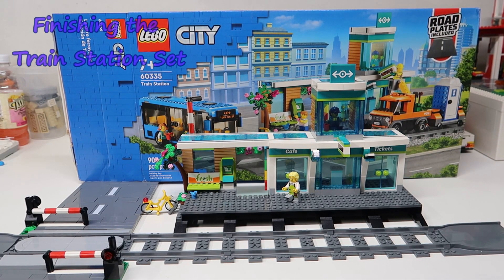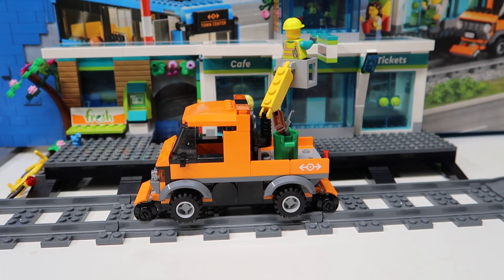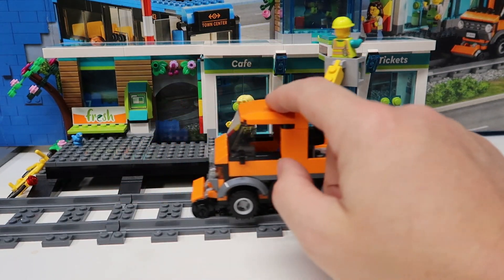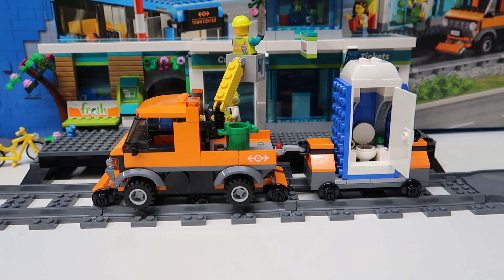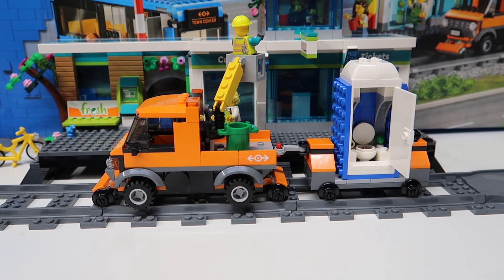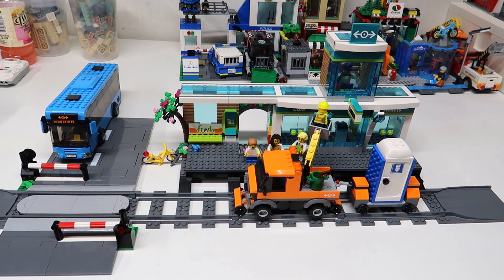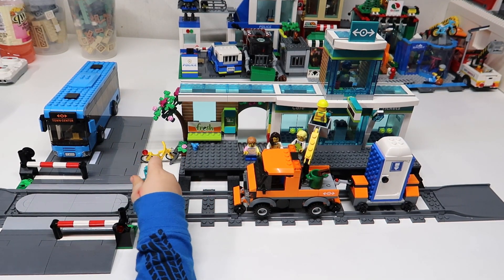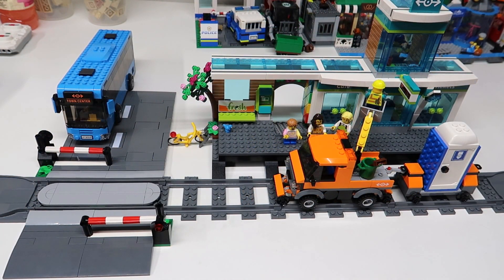Completing the 2022 Train Station for our new LEGO City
Now that I have my train, the 2022 Express Passenger Train, set up, it needs a proper train station, so I start to build the 2022 LEGO Train Station in this video.  Come join us, won't you?

Set #: 60335
Pieces: 709
Mini Figs: 6
MSRP: $99.99
Price/Part: $0.11

Please leave us some constructive criticism in the comments below.  We want to improve these videos as we go, and your help is appreciated.

We also have a vlog channel. Check it out if you're interested.